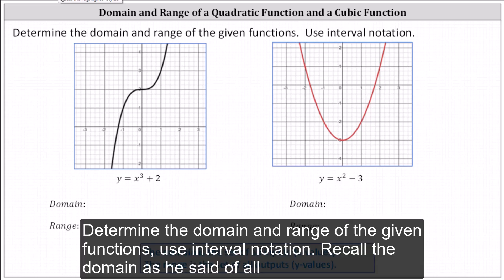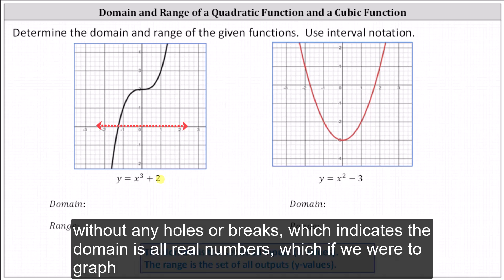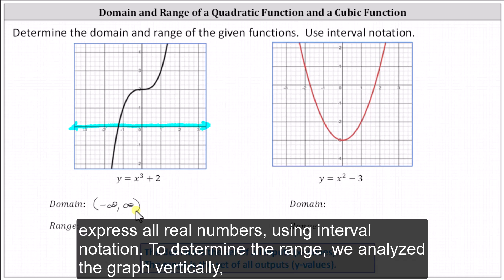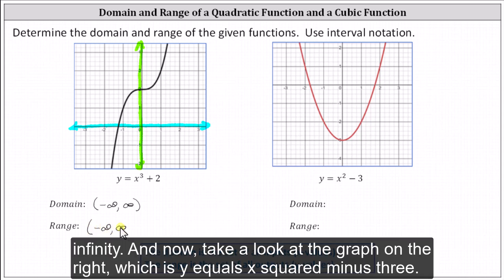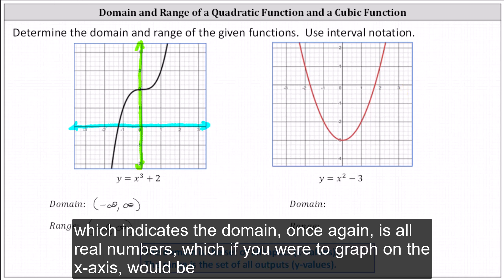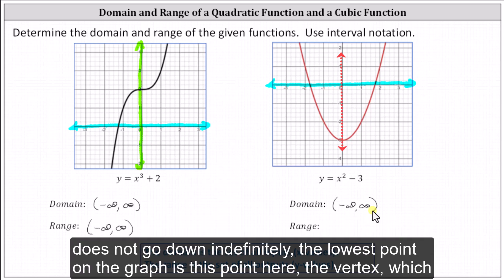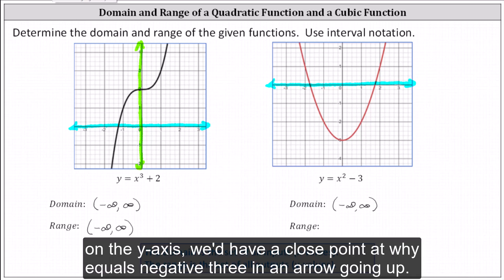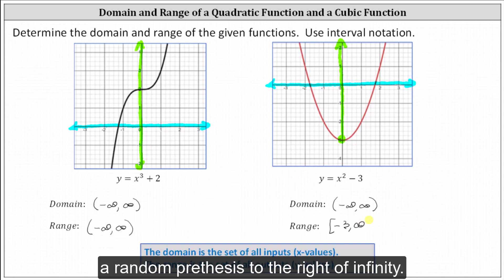Determine the Domain and Range of Basic Polynomial Functions From Graphs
This video explains how to determine the domain and range of logarithmic functions from the graphs.